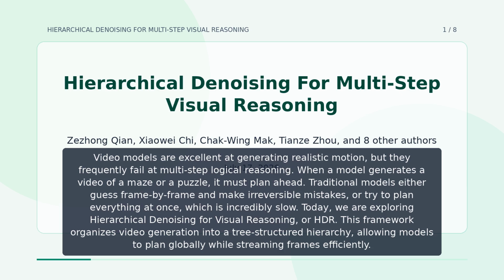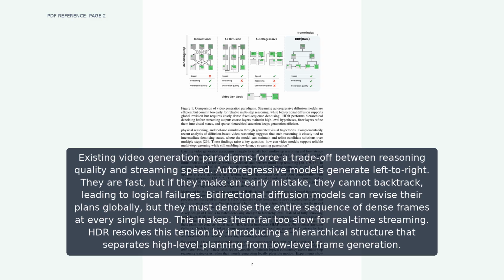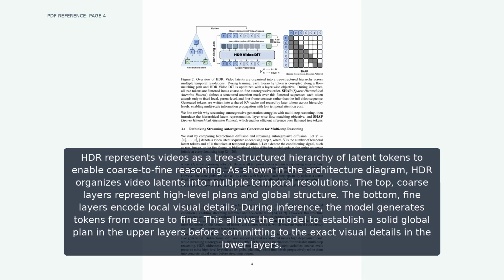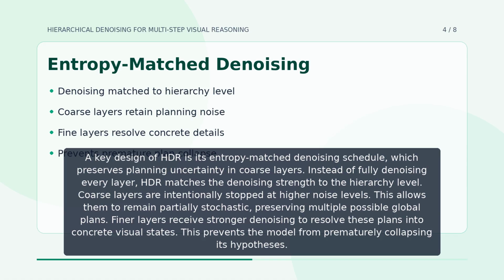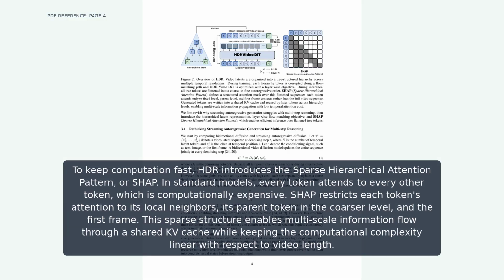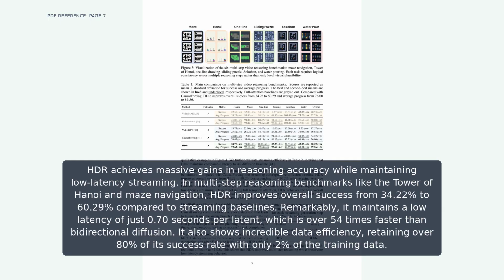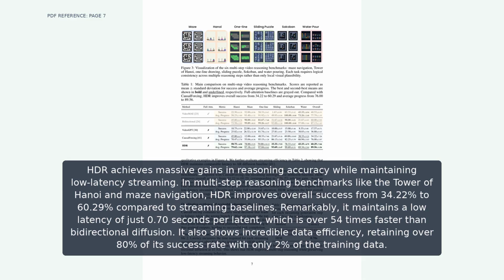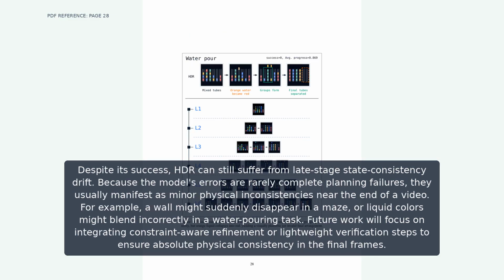Hierarchical Denoising For Multi-Step Visual Reasoning 2026-07-17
Chapters:
00:00 The Challenge of Visual Reasoning
00:36 The Generation Paradigm Tension
01:12 Hierarchical Latent Trees
01:48 Entropy-Matched Denoising
02:21 Sparse Hierarchical Attention
02:53 Experimental Results
03:30 Physical World Transfer
04:02 Limitations and Future Work

Discover how Hierarchical Denoising for Visual Reasoning (HDR) solves the fundamental tension between fast streaming and complex multi-step planning in video models. Learn about hierarchical latents, entropy-matched denoising, and how this technology is being applied to real-world robotics.